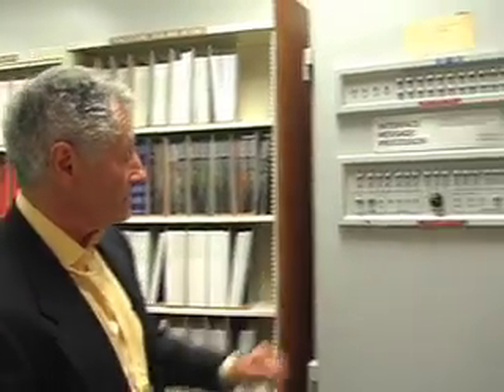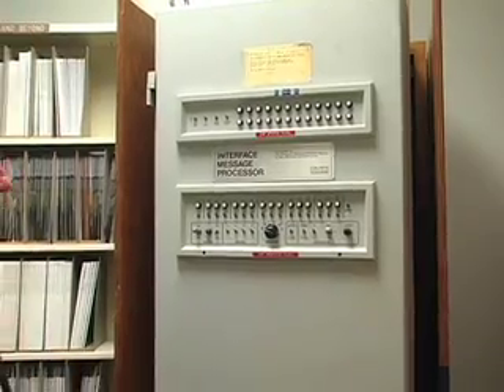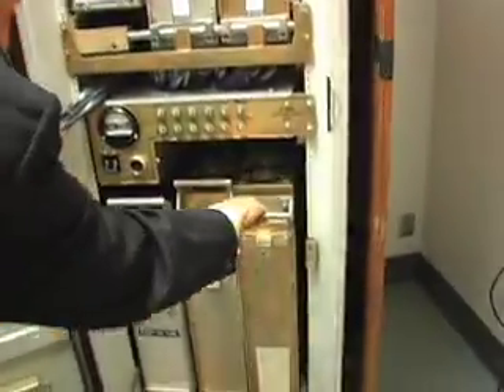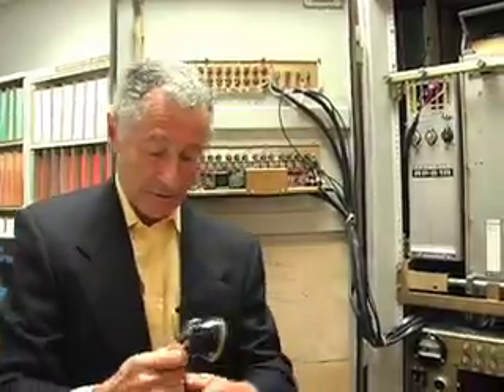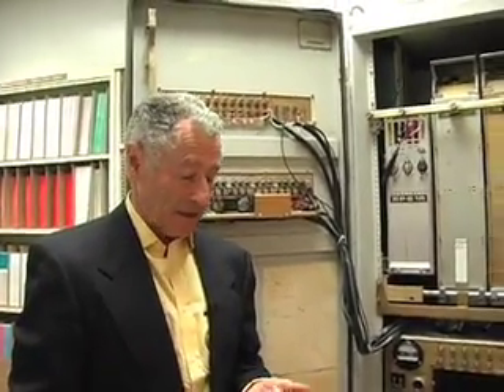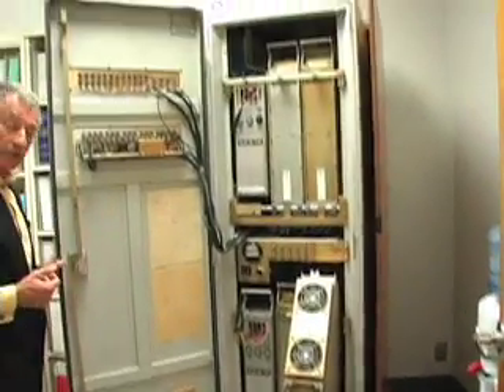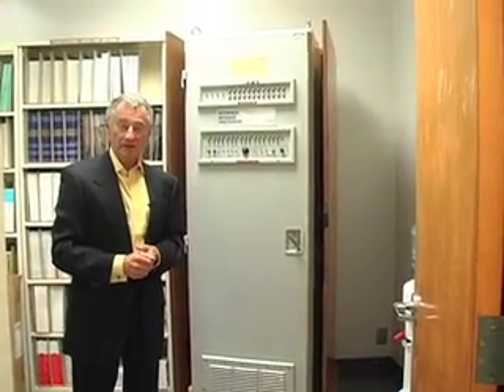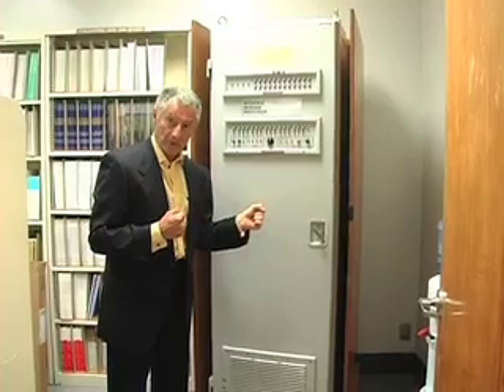UCLA's Leonard Kleinrock displays Internet's first router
Internet pioneer and UCLA computer science professor Leonard Kleinrock displays the Internet's first router, or "switch" -- known as an Interface Message Processor -- and describes the process of connecting it with UCLA's host computer, leading to the first-ever Internet message sent on October 29, 1969.